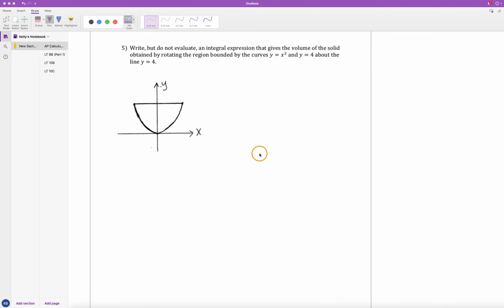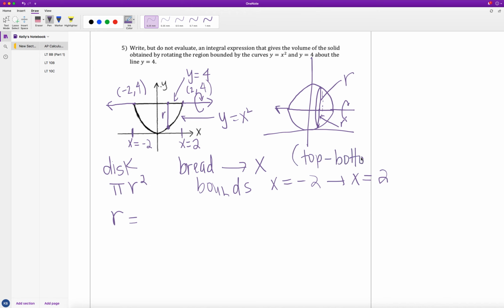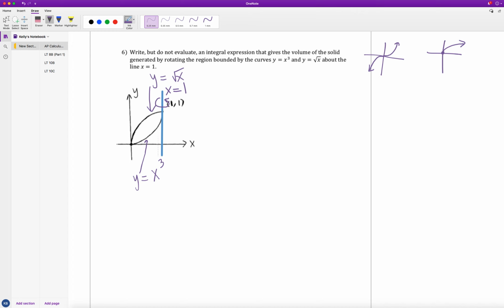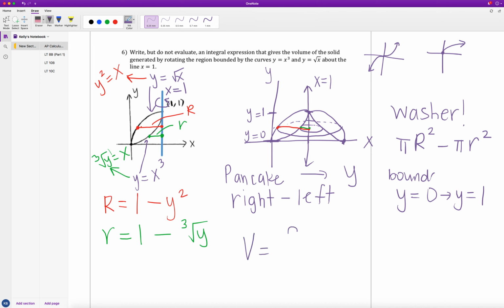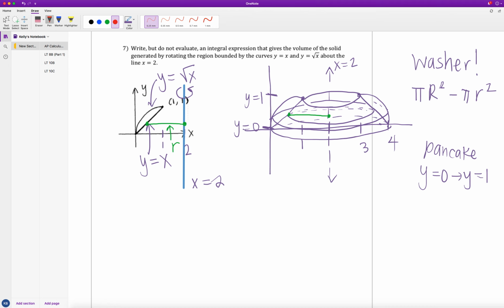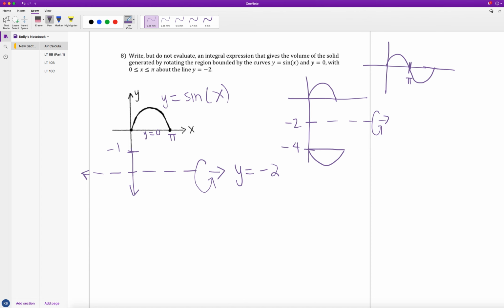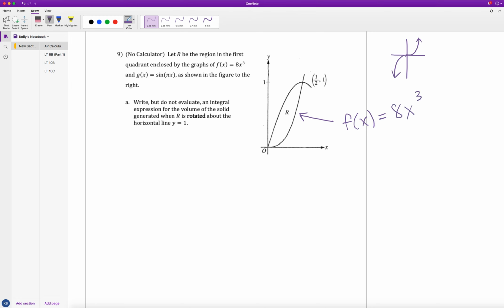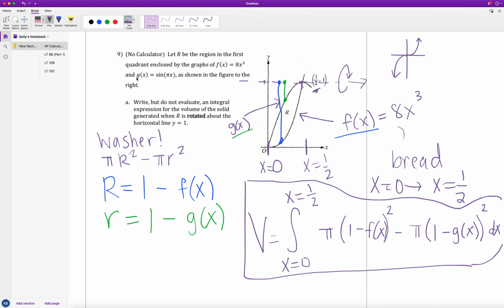Calculus - Volumes of Revolution (Part 2)